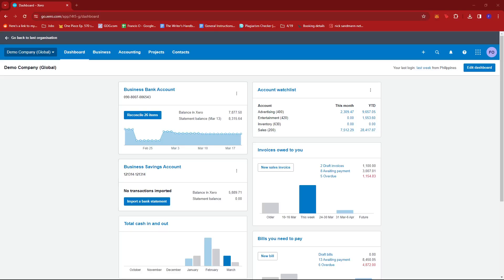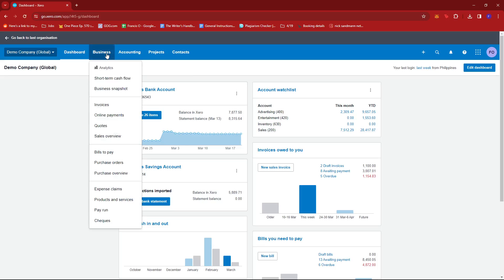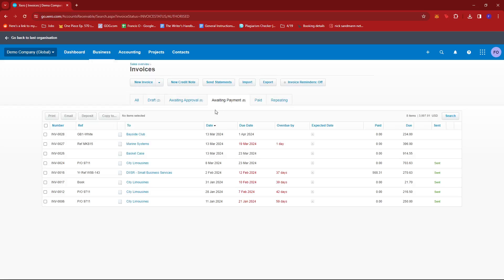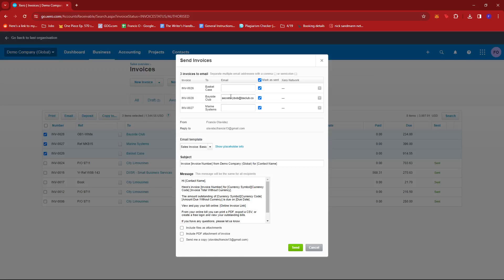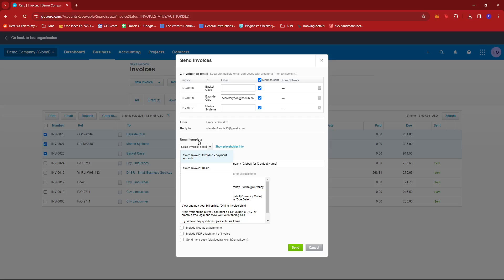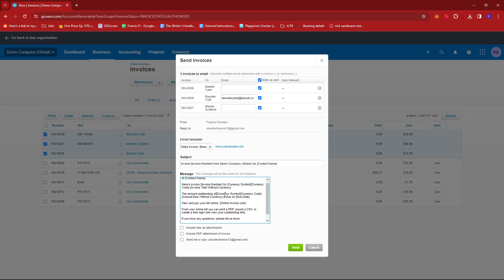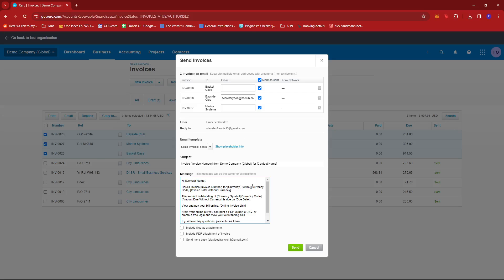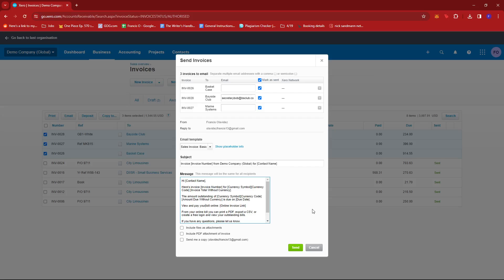How to Send Multiple Invoices to One Recipient in Xero [QUICK GUIDE]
Let's take a look at how to send multiple invoices to one recipient in Xero.